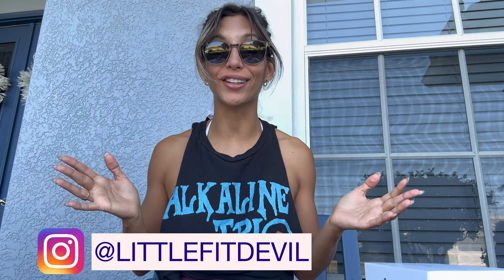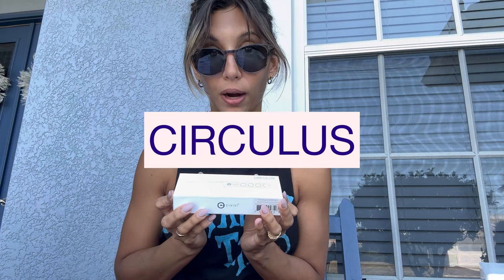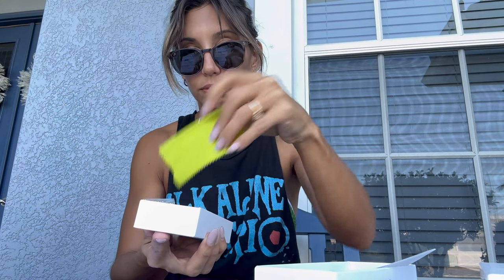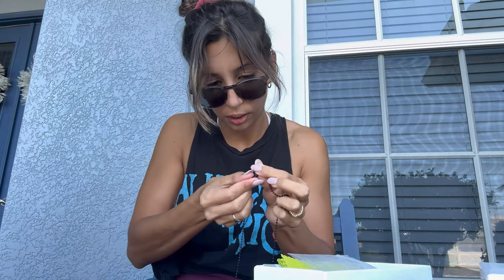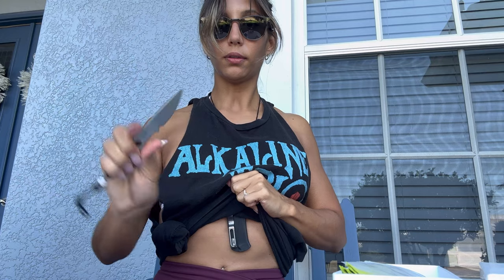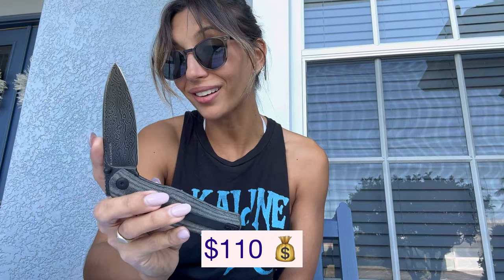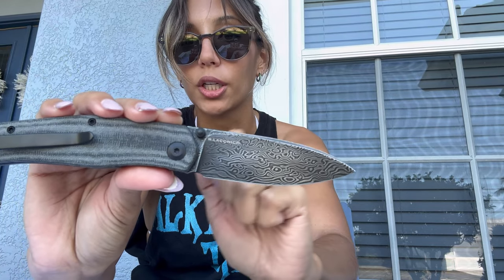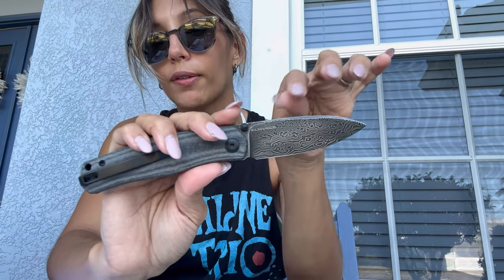Civivi Knives Circulus and Sokoke: February Releases Review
*Code: LITTLEFITDEVIL*